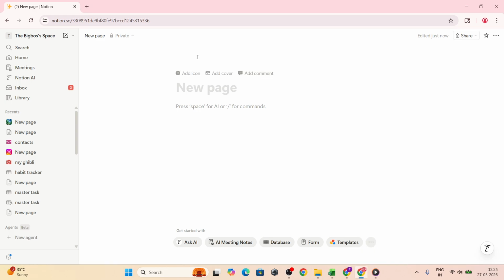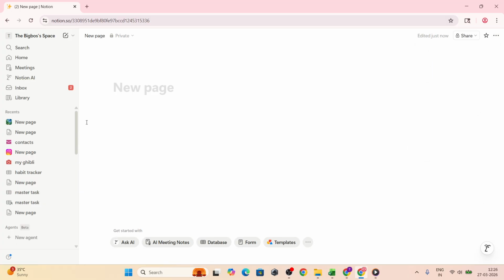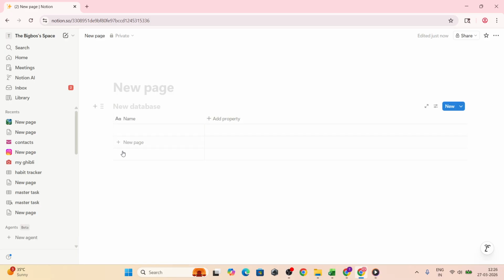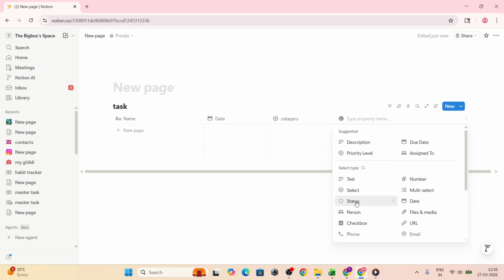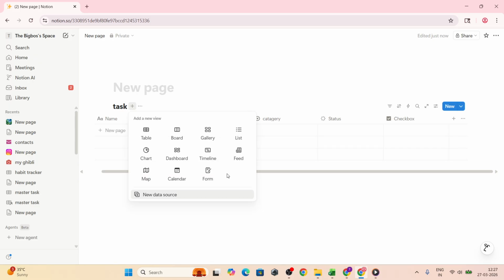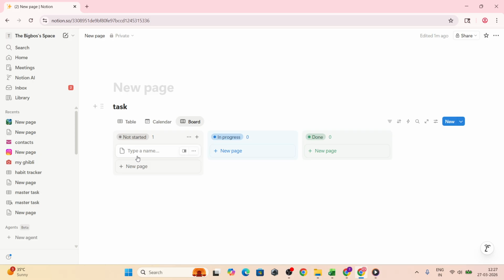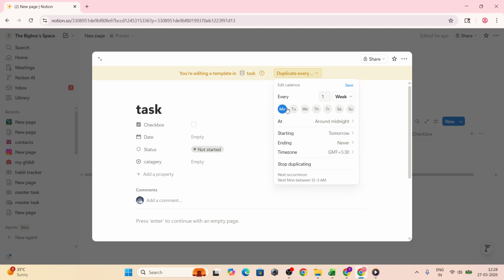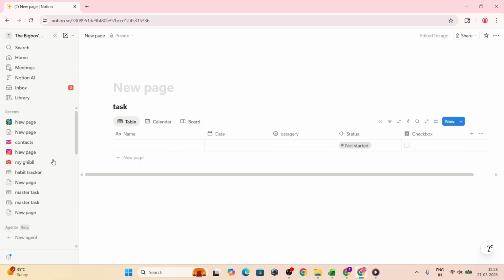How To Build A Weekly To-do List In Notion (Step By Step)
Master your productivity with this Notion tutorial on how to build a weekly to-do list in Notion. This step-by-step guide covers Notion setup for beginners and advanced users looking for a better weekly planner.